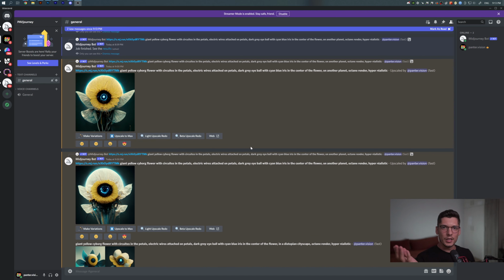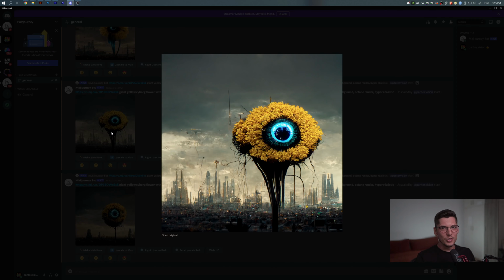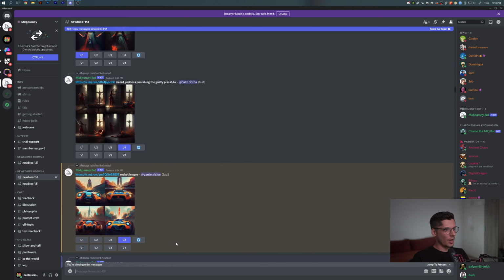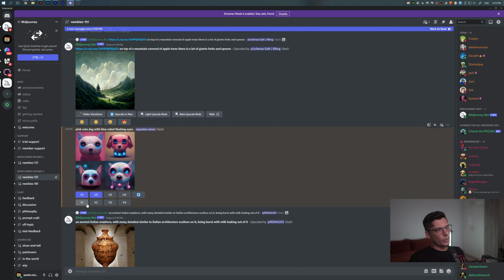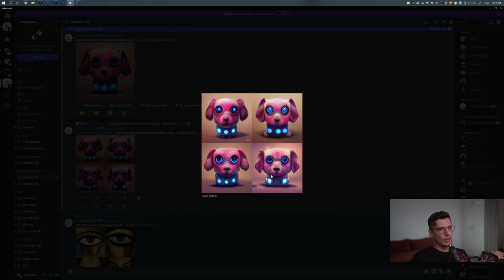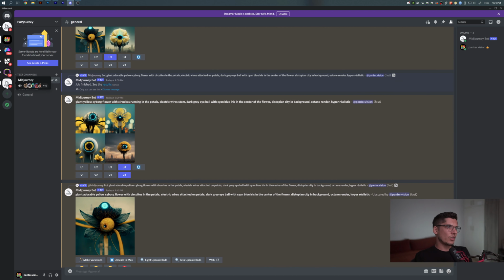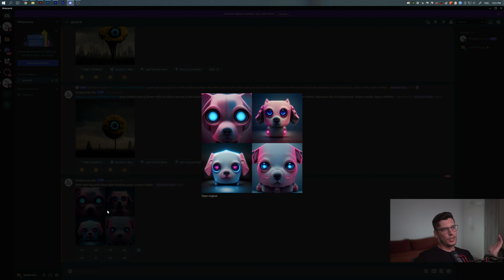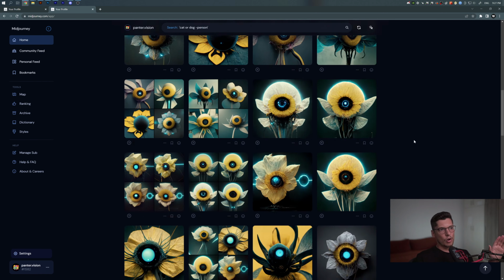Using AI to Create Art | Midjourney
I tried out for the first time Midjourney, finally everyone can get access without invitations I can say this app is incredible. So far this is the most advanced AI I tried out and I think it get's pretty addictive.